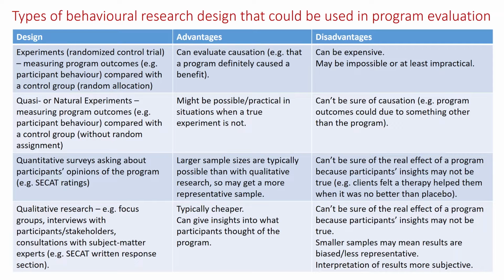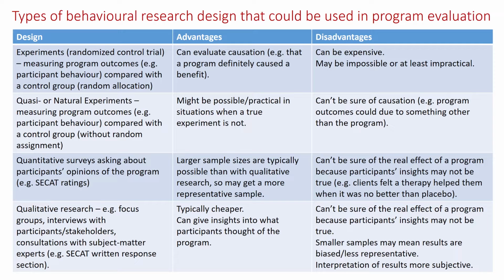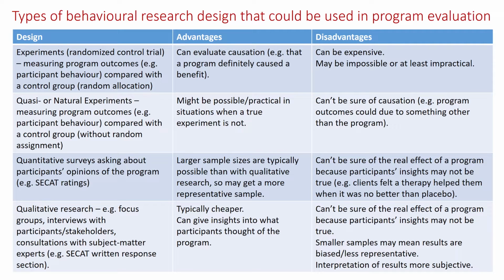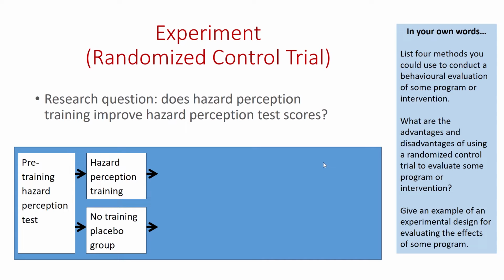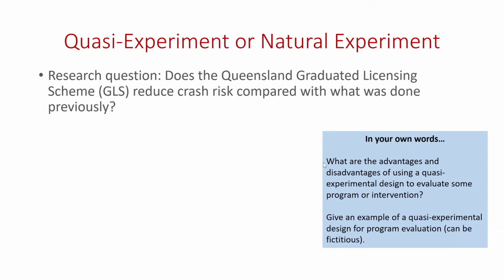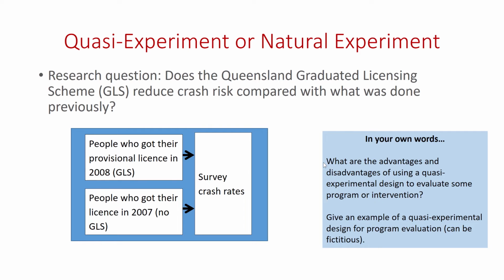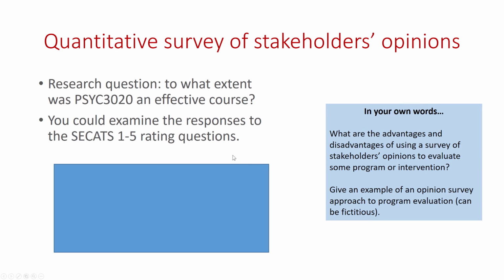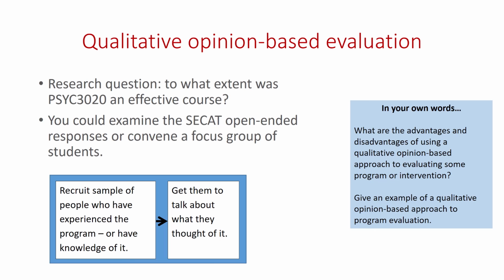Part 5 Online Refresher Presentation Research Designs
PSYC3020 The University of Queensland Prof Mark Horswill